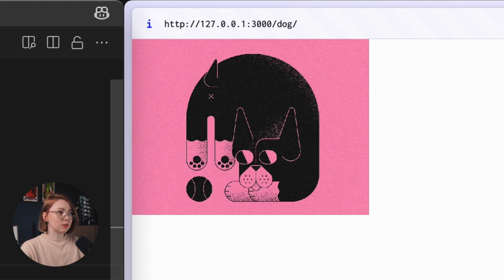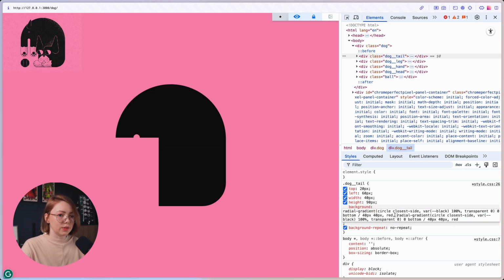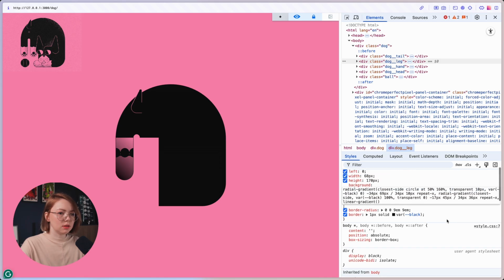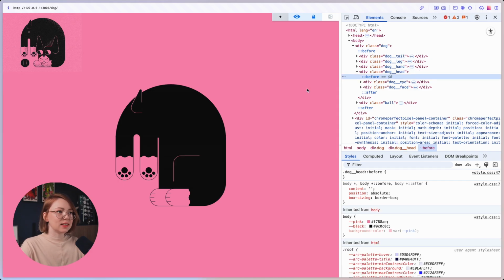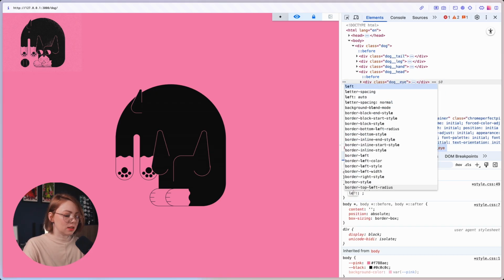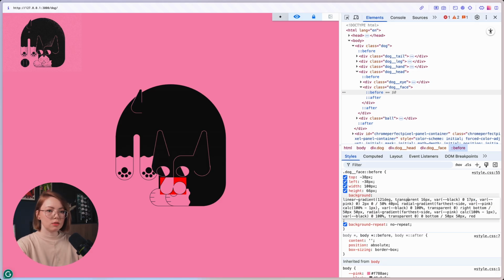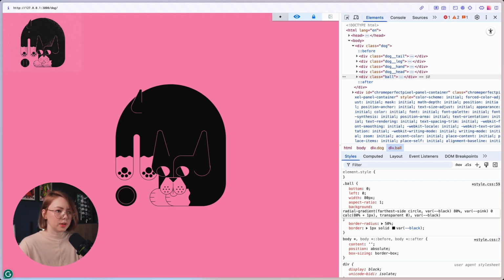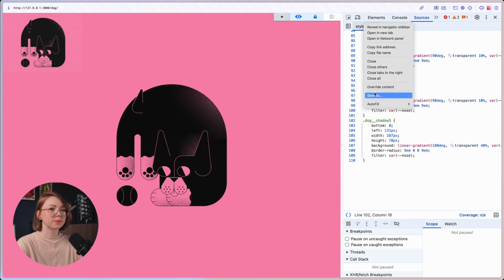Made This Dog with Just HTML & CSS. No SVG or Canvas! — Sunday CSS #15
Watch how I create this stylized, abstract dog illustration using only CSS — no SVG, no images, just HTML and pure CSS magic.

This drawing is built entirely from layered elements, pseudo-elements, gradients, and a bit of creative geometry. Whether you're into CSS art, learning advanced techniques, or just want to see what’s possible with code — this one’s for you.

00:00 — Intro
00:26 — Base Setup
03:19 — Dog Body Shape
07:25 — Tail Time
12:58 — Dog Legs
18:50 — Front Paws
22:17 — Head Shape
31:52 — Eyes
33:49 — Nose, Mouth & Face Details
45:27 — Drawing the Ball
47:50 — Noise Texture (Grainy Look)
55:10 — Final Result & Wrap-up